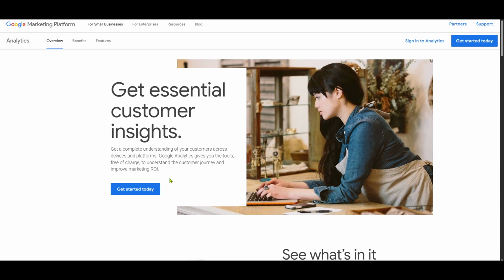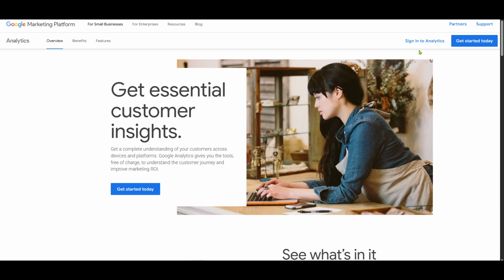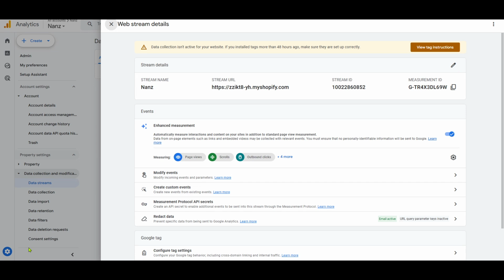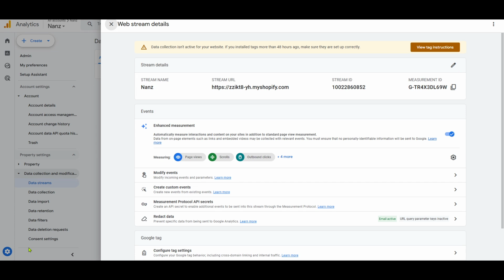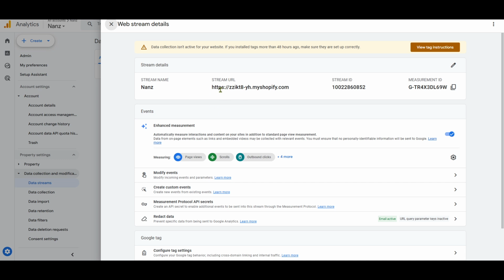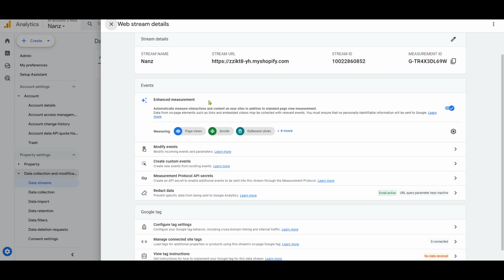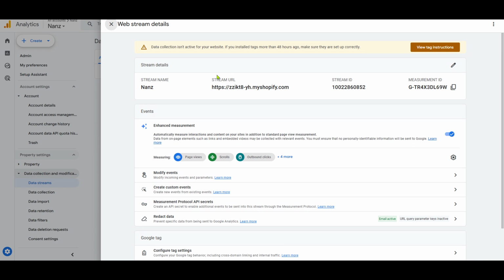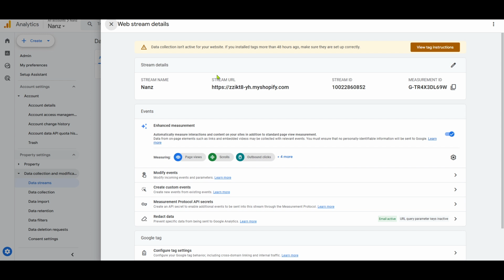How To Add Website To Google Analytics (Full 2025 Guide)